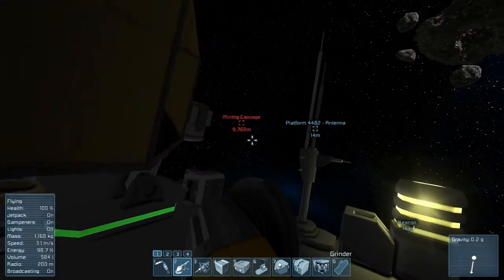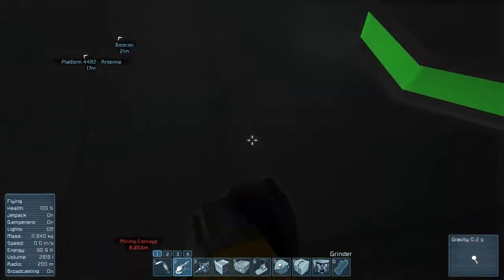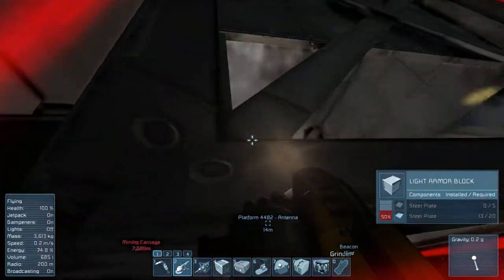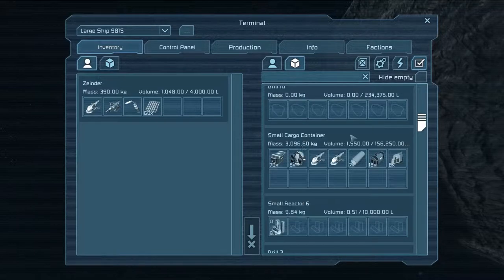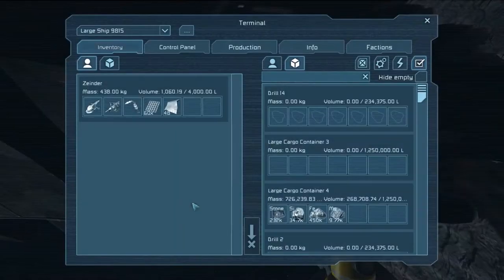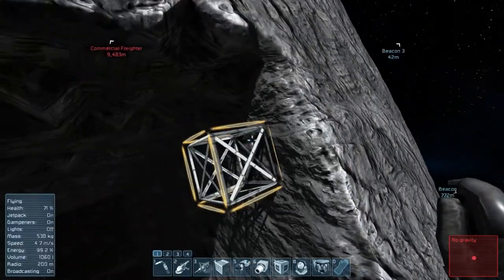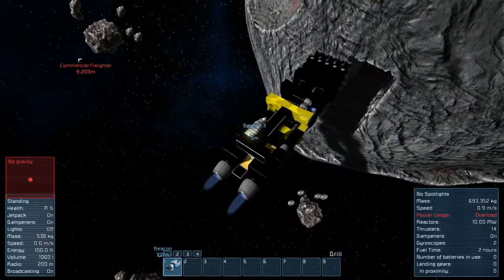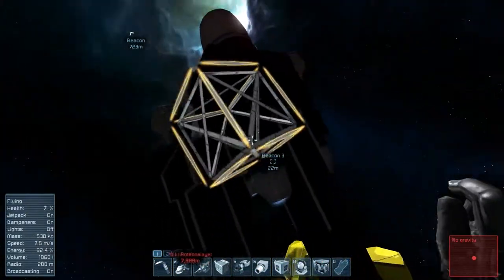Space Engineers EP 8 - Mining Ship